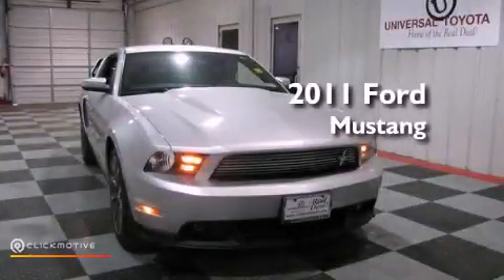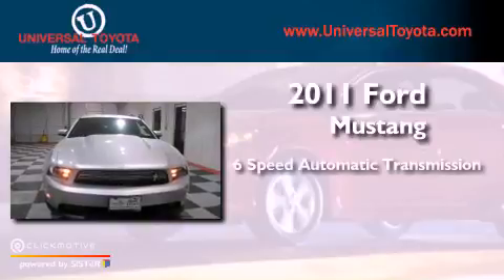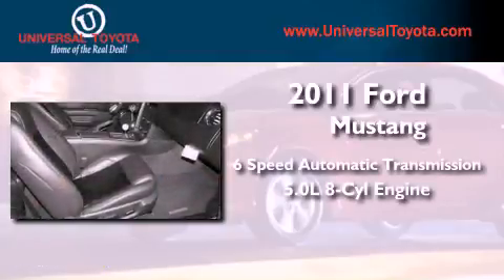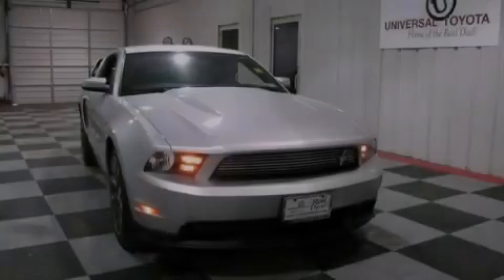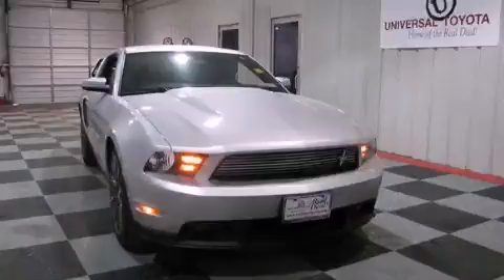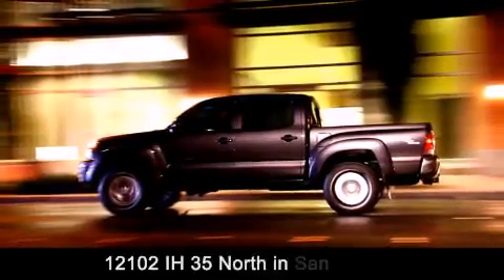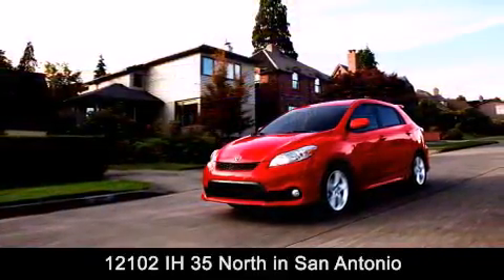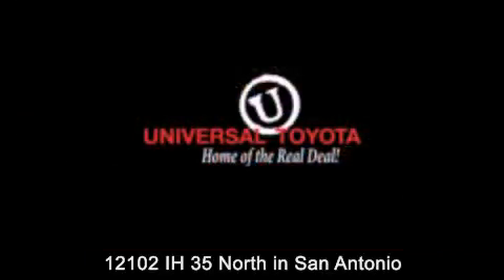2011 Ford Mustang San Antonio TX 78233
Year : 2011
 Make : Ford
 Model : Mustang
 Engine : Gas V8 5.0L/302
 Trans . : Automatic
 Exterior : Ingot Silver Metallic
 Miles : 12,694

 Stock : 221242B